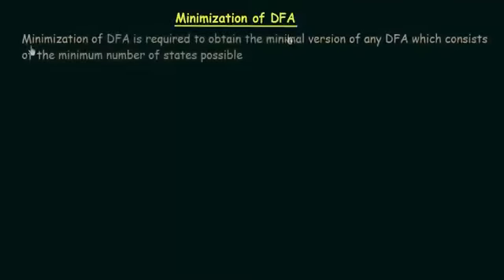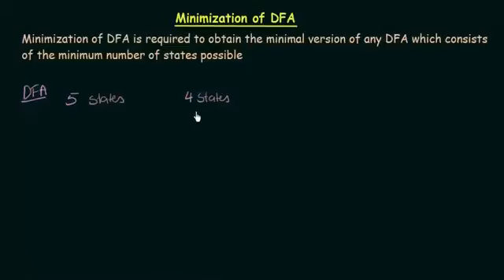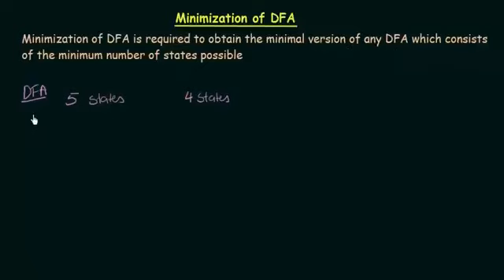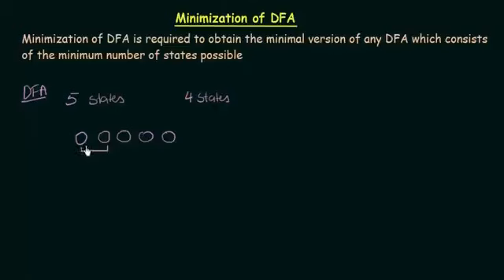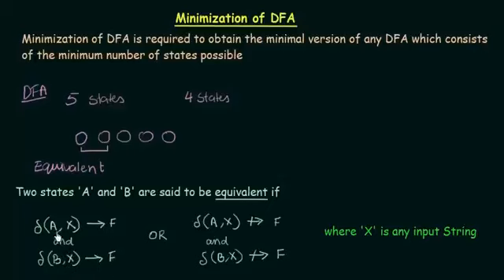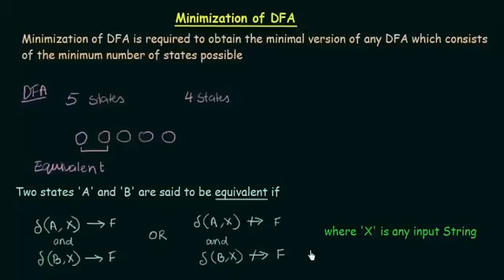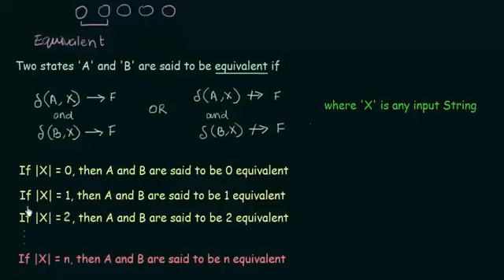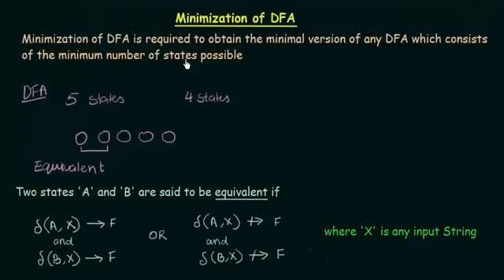Minimization of Deterministic Finite Automata DFA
TOC: Minimization of Deterministic Finite Automata (DFA) in Theory of Computation.
Topics discussed:
1) Minimization of DFA.
2) Need for minimization.
3) Equivalence of states.